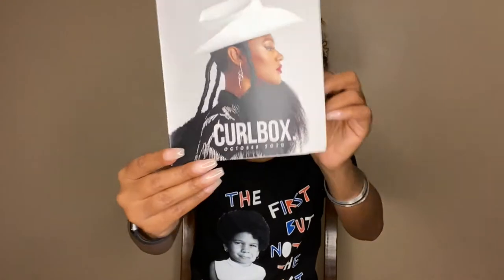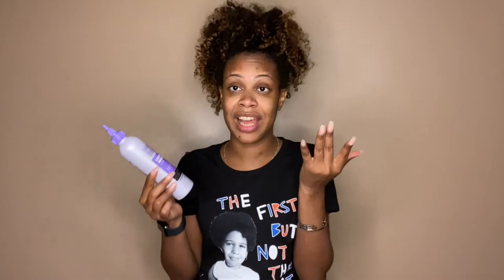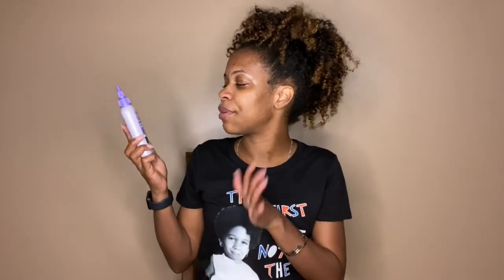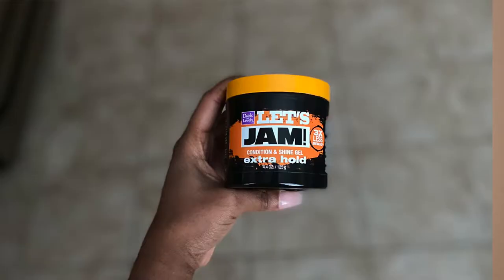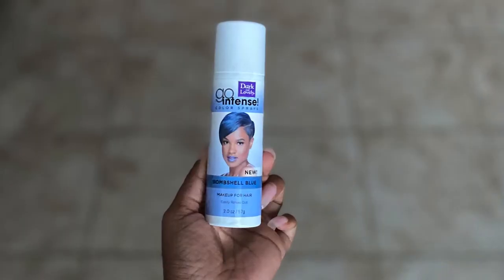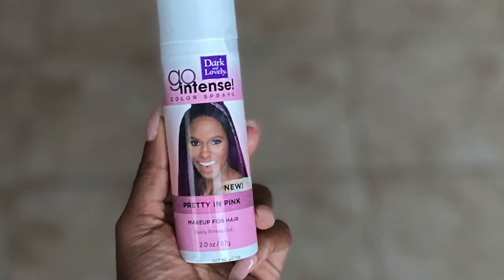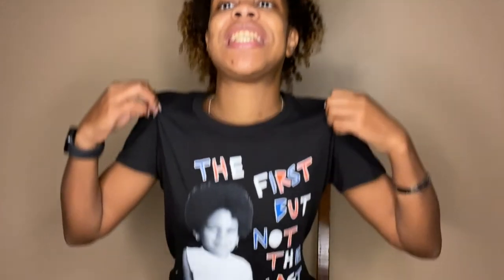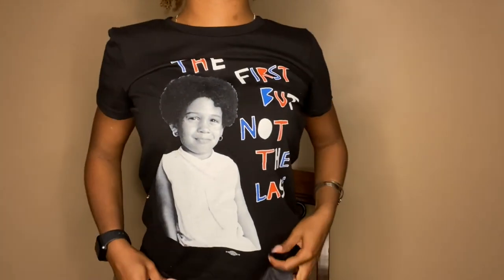October 2020 curlBOX Unboxing | Dark & Lovely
IT'S curlBOX TIME! Check out the products that came in the October 2020 curlBOX in this brief unboxing video.